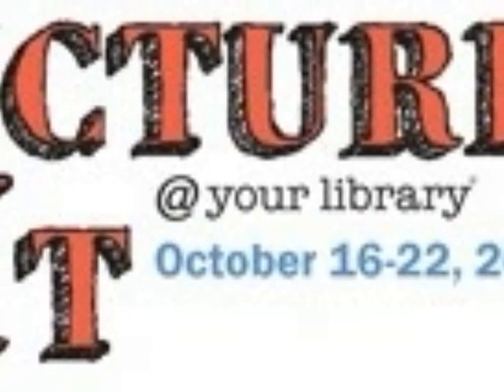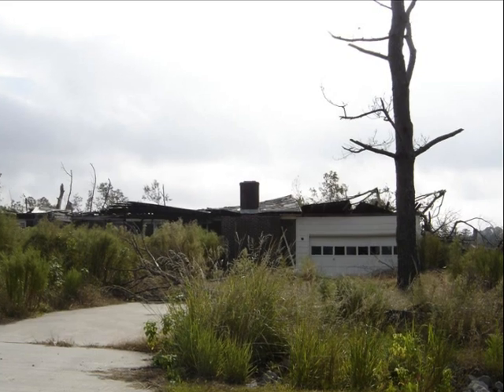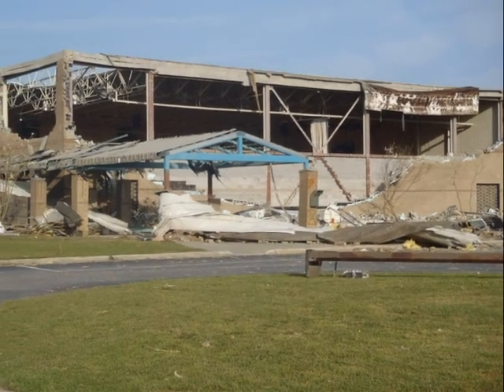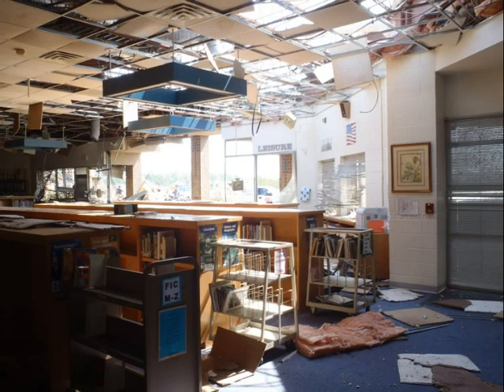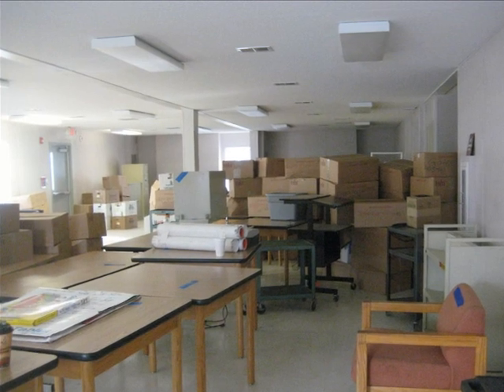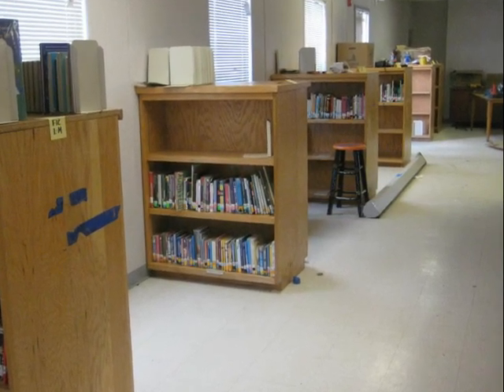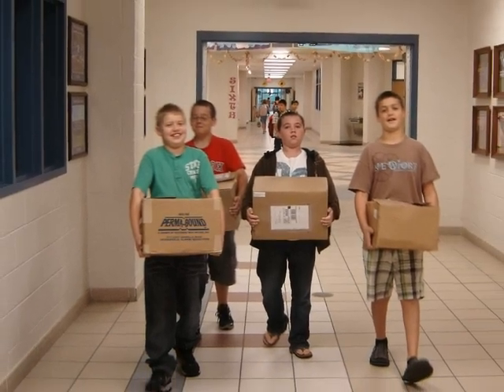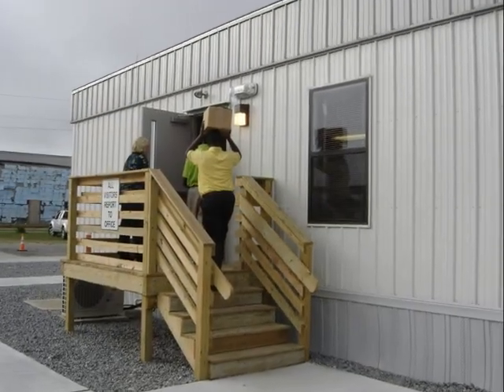GCMS PhotoStory_1.wmv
Shares the story of how GCMS was devastated by a tornado in the Spring of 2011.